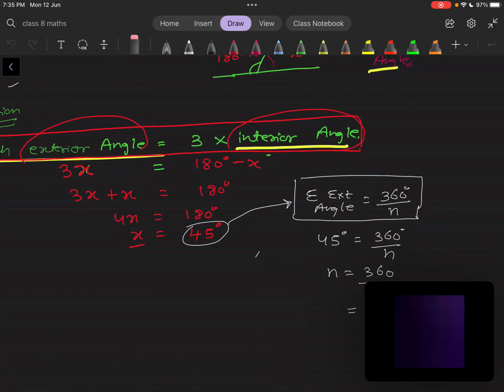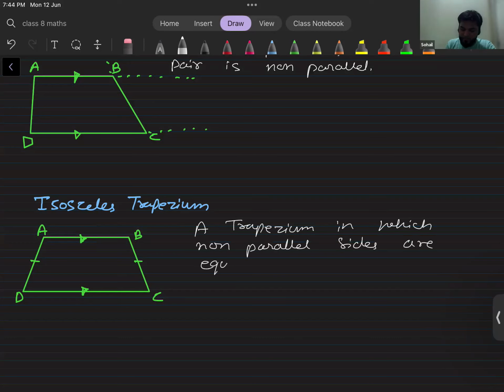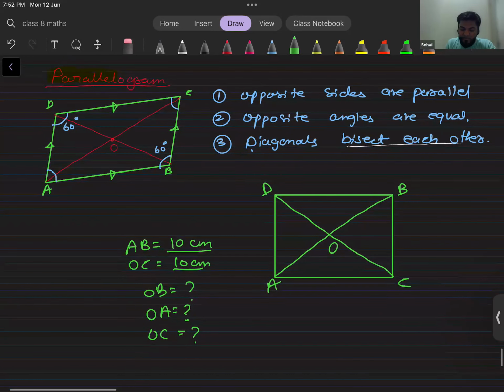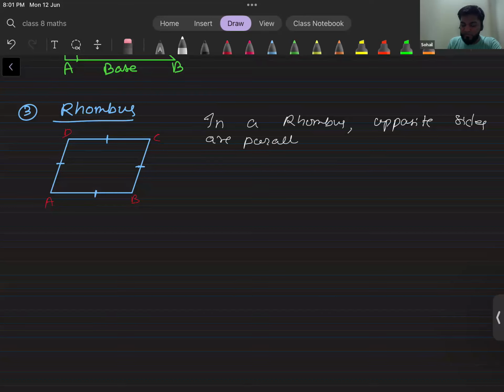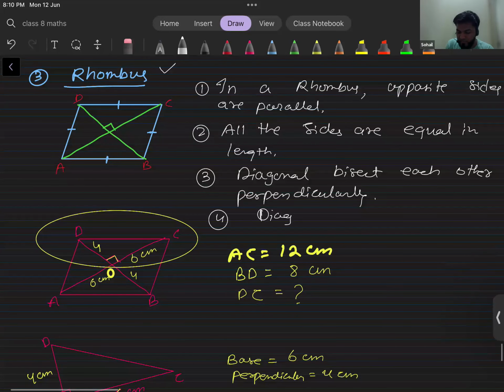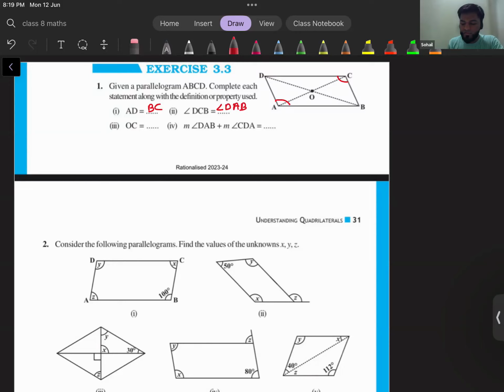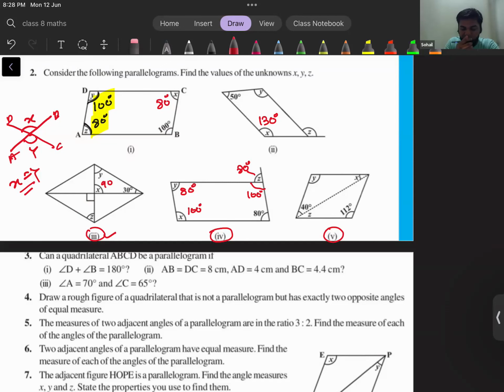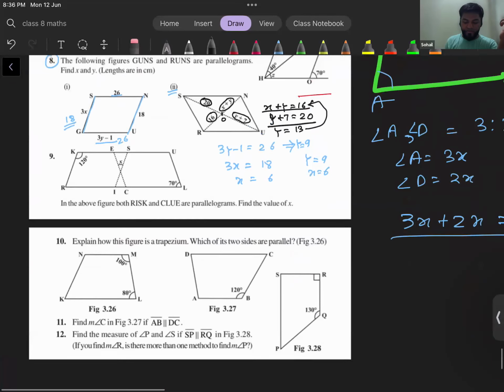Learnivio | Quadratic Equation | Lect 16 | 8th M1 | 12-06-2023